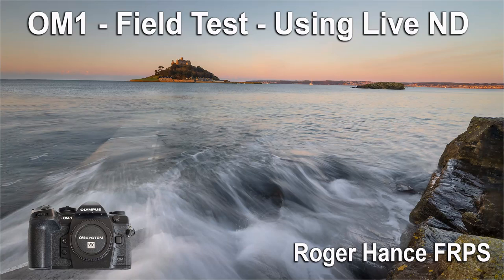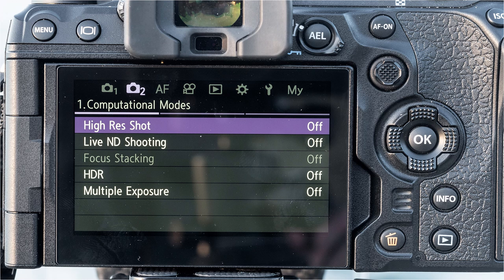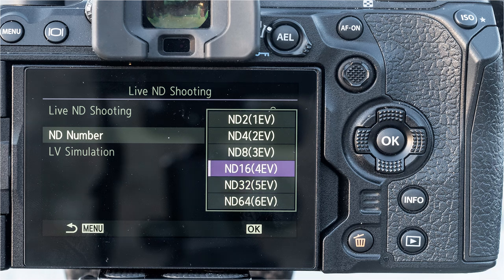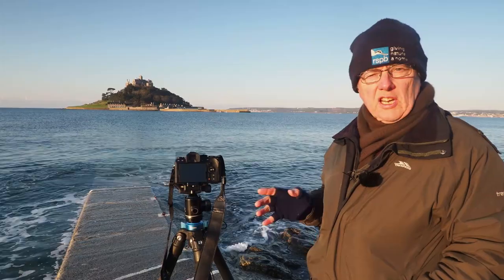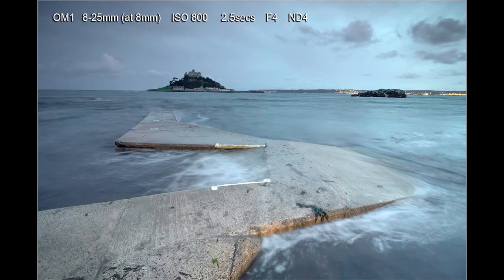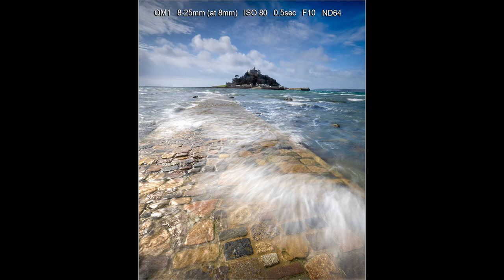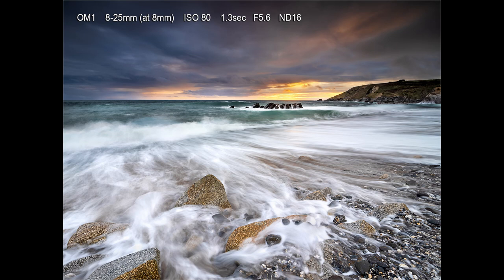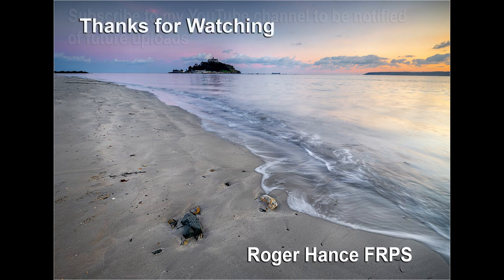OM1 - Field Test - Using Live ND for Seascapes on the Cornwall Coast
In this video, I show some seascapes taken on the Cornwall coast where I use the OM1 and  Live ND.  The lenses I use in the video are the 8-25mm F4 Pro and the 12-40mm F2.8 Pro.
The locations I photograph at are :
 St. Michaels Mount,   Port Leven Beach,
 Sennen Cove,   Dollar Cove, Gunwalloe.
Music in the Video : YouTube Libary
Track Title : Drifting at 432Hz
Artist : Unicorn Heads